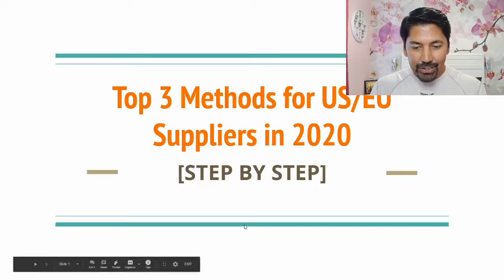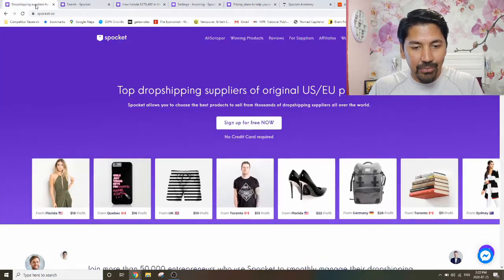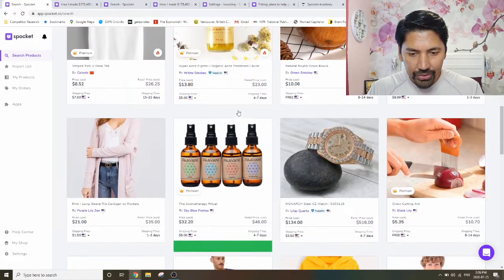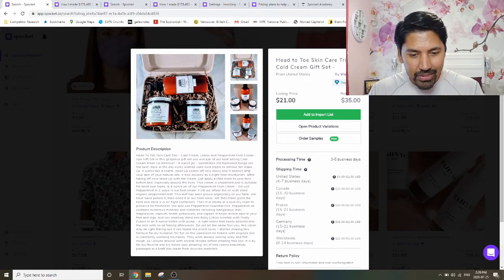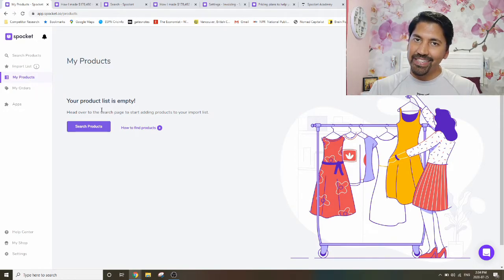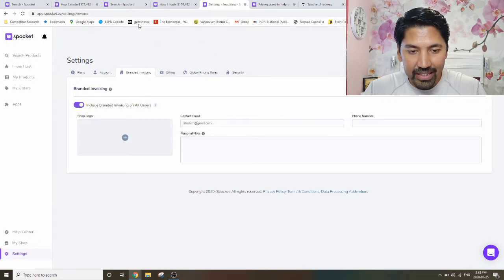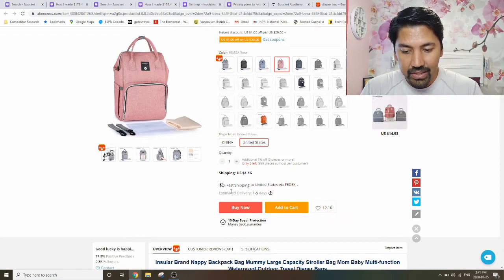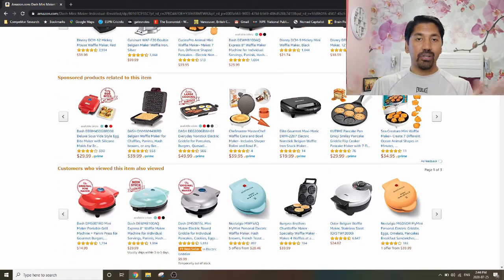[Step-by-Step] Top 3 Methods To Find US/EU Suppliers in 2020 | 2020 Shopify Dropshipping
Uncover the Top 3 Methods for US/EU Suppliers in 2020!

In this video, we discuss the top 3 methods you can find suppliers from the United States and EU and offer fast, domestic shipping for your customers in US, Canada and Europe. The first one is Spocket which is a marketplace that specializes in suppliers located in US and Europe. We go through step-by-step how to use Spocket to uncover products and import them to your store. Second, you can find suppliers on AliExpress that are fulfilling from US warehouses. Third, you can also find suppliers that fulfill domestically via Amazon.